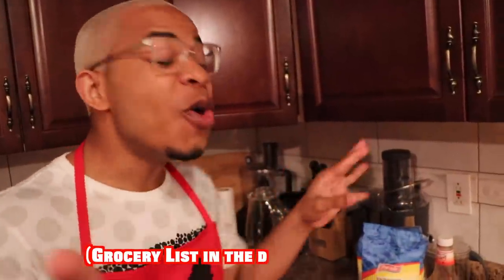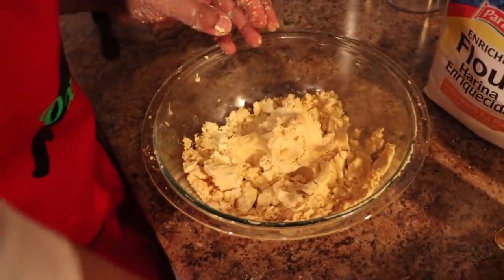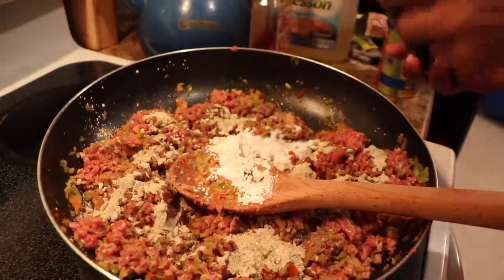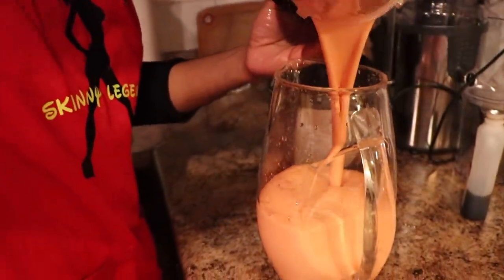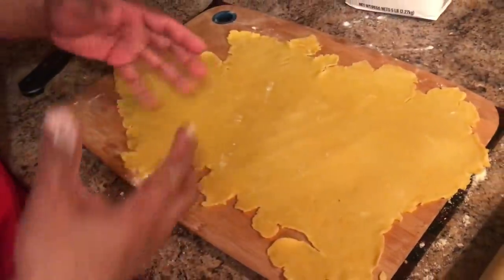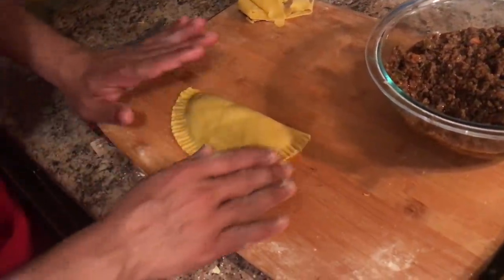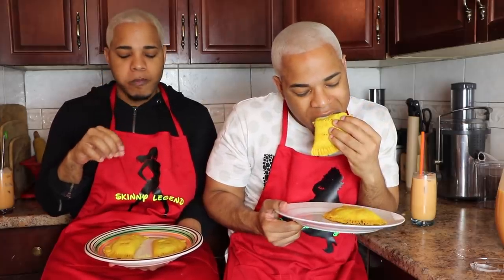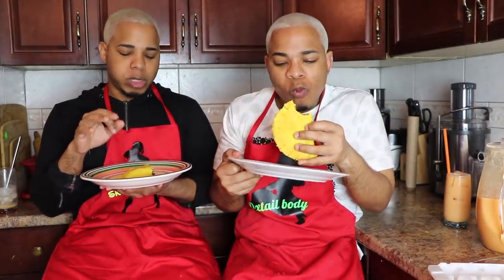How To Make Jamaican Beef Patty & Papaya Juice | In Di Kitchen w/BaddieTwinz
GROCERY LIST►

(PATTY CRUST)
1.FLOUR (3 CUPS)
2.VEGETABLE SHORTENING (1/2 CUP)
3.TUMERIC (1 TABLESPOON)
4.SALT (1 TEASPOON)
5.ICE COLD WATER (1/2 CUP)

(PATTY BEEF FILLING)
1.GROUND BEEF
2.BEEF STEW SEASONING
3.SWEET PEPPERS
4.ONION
5.SKELLION
6.GARLIC
7.BLACK PEPPER
8.KETCHUP

(PAPAYA JUICE)
1.PAPAYA
2.EVAPORATED MILK
3.SUGAR
4.VANILLA
5.WATER

NEED A BIRTHDAY SHOUT OUT?
NEED SOME ADVICE?
NEED US TO CHEER YOU UP?
NEED US TO SURPRISE A FRIEND OR FAMILY MEMBER?
REQUEST A PERSONALIZED VIDEO FROM US ON CAMEO!

SEND US MAIL ✉️ (address below)

Carey Smith
2414 65th street
Unit #747

One Love!
BaddieTwinz.